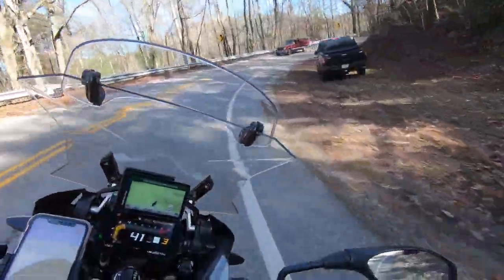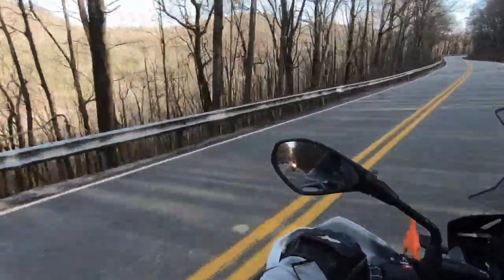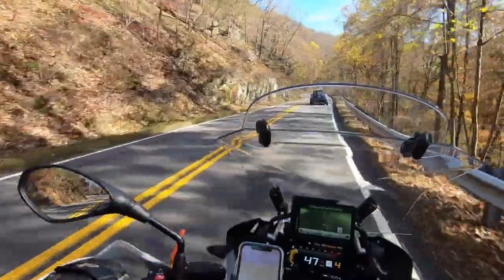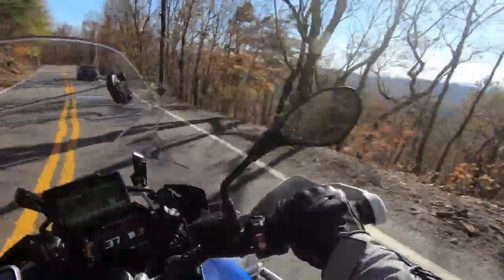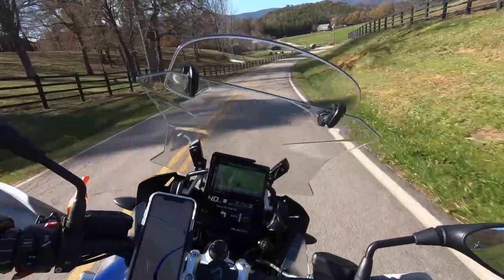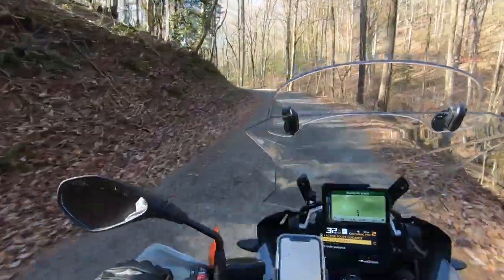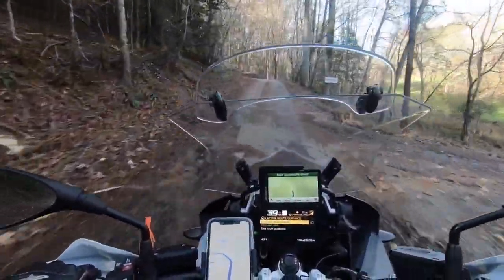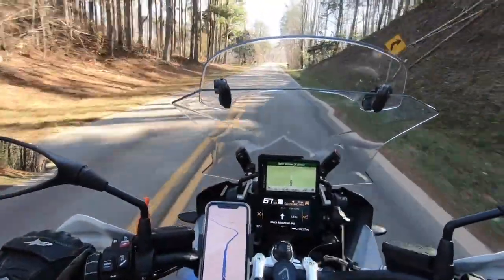RIDE ON | Update on the BMW GSA!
I thought I'd give you a general VLOG update, just to bring you up to date on my recent thoughts.